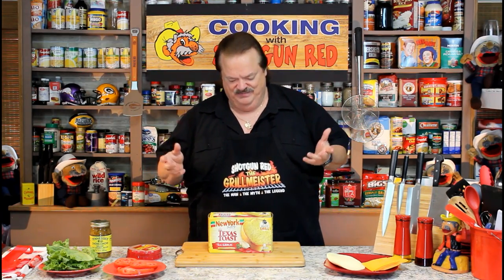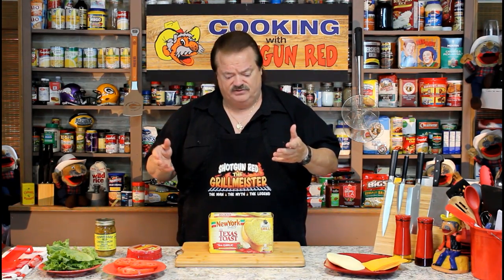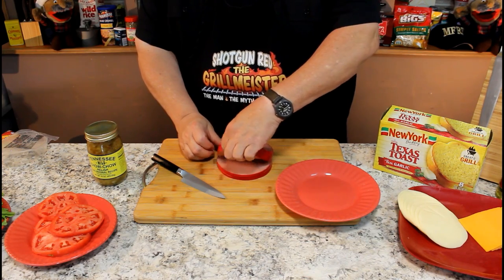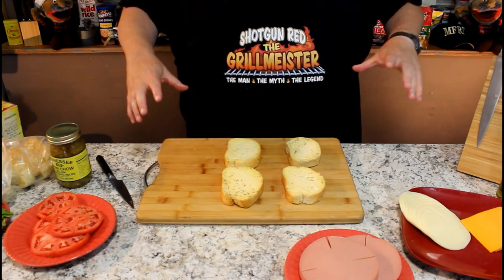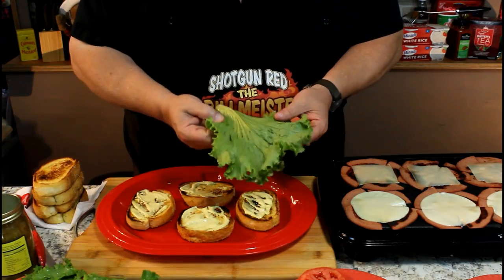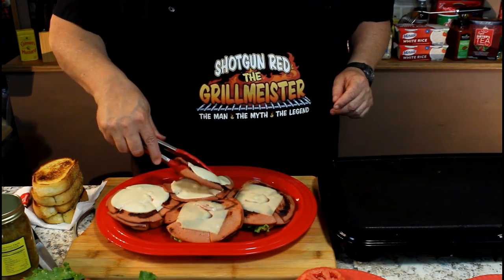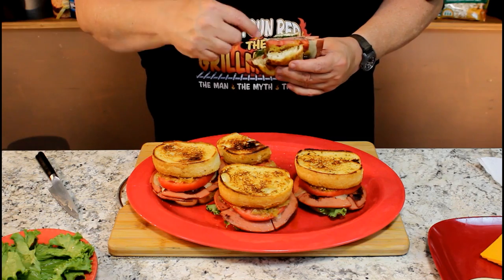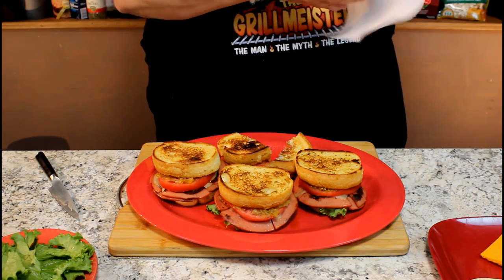Grilled Bologna Sliders on Texas Toast with Tennessee Chow Chow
Wait until you try this classic bologna slider! Great anytime!

Texas Toast Grilled Bologna Sliders!  (With Tennessee Cow Chow)

Take a package of frozen Texas Toast and grill both sides golden brown!   (That's all 8 slices) Set aside...

Take 8 slices of "thick sliced" bologna and cut a total of 4 slices around the edges about a 1/2 inch in from the sides. Fry the bologna golden brown on both sides. Turn off the griddle and add your favorite cheese. Let it set for 1 to 2 minutes.

Make a mixture of mayonnaise and spicy brown mustard.
3 tbsp. mayo and 2 tbsp. spicy brown mustard...
Spread it on 4 of the 8 slices of Texas Toast after you grill them. Then add some leaf lettuce.

Now put 2 slices of cheese topped bologna on each piece of toast.
Add a thin slice of tomato... then top it with plenty of the secret ingredient .Tennessee Chow Chow!

You can use any Chow Chow if you can't find Tennessee Chow Chow but. it ain't as good! Lol

Cut the sliders in half and serve with chips and dill pickles!

 fried bologna sandwich fried baloney sandwich